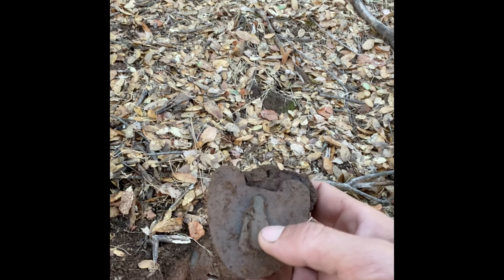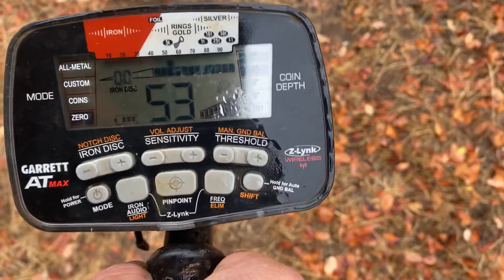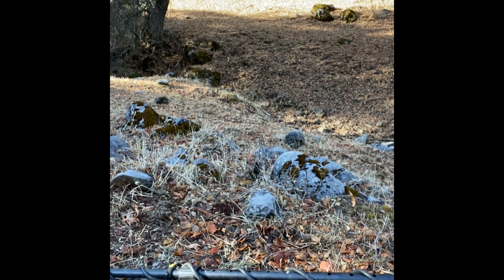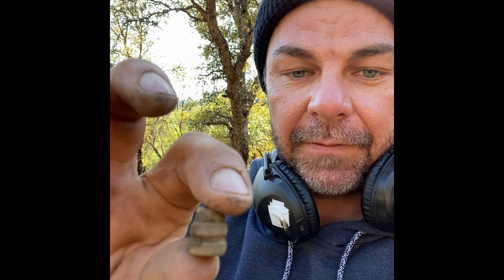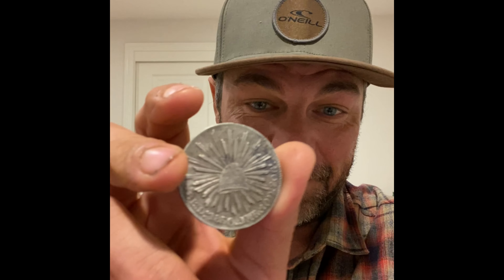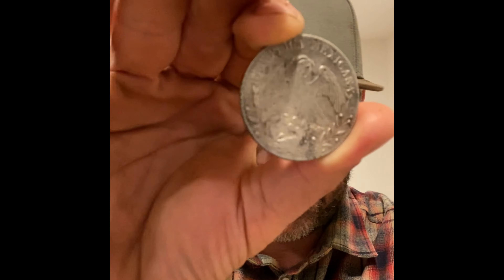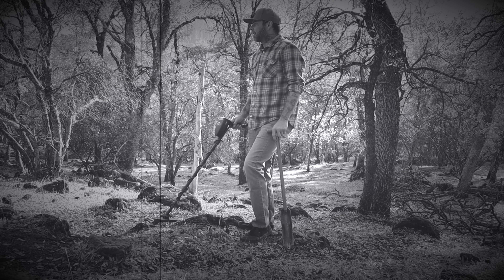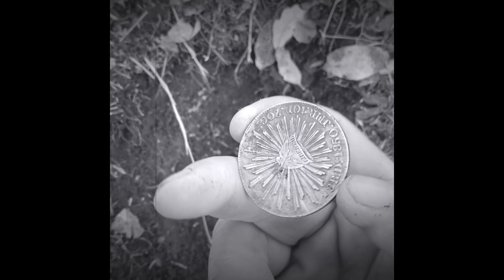VERY RARE 1850 JMR 8 REALE FOUND METAL DETECTING WITH GARRETT AT MAX!